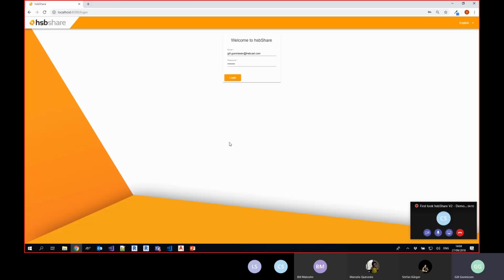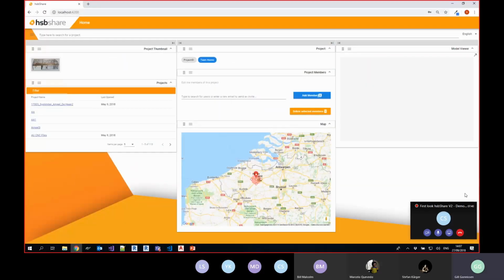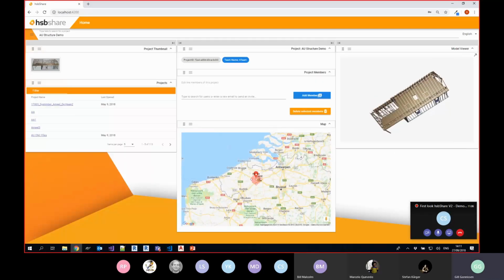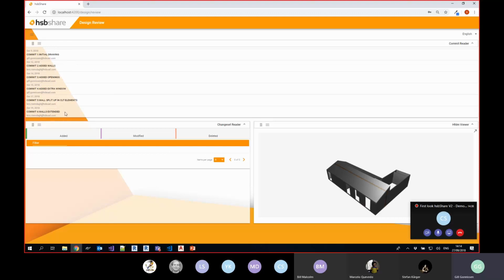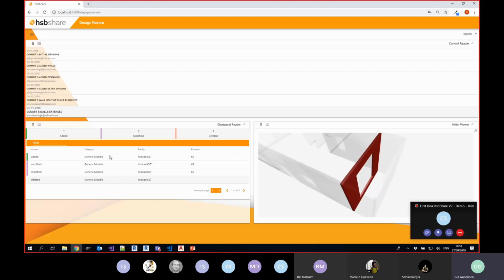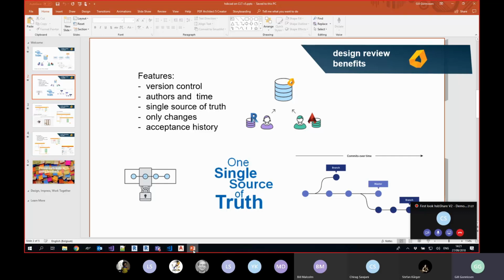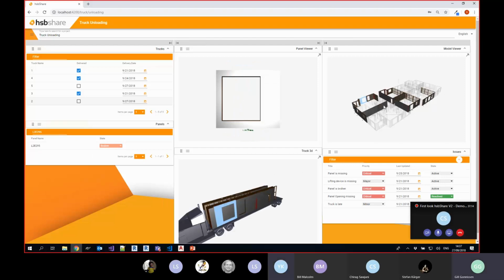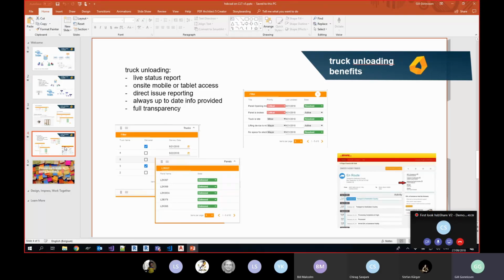hsbShare first view Demo by Gill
A first look on the new and improved hsbShare from hsbcad